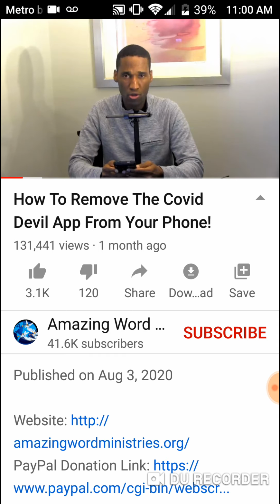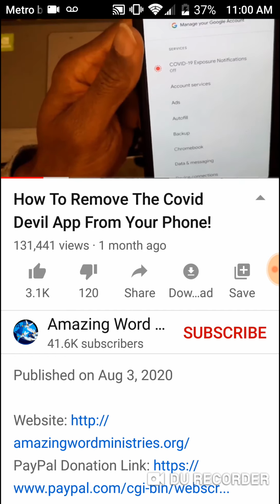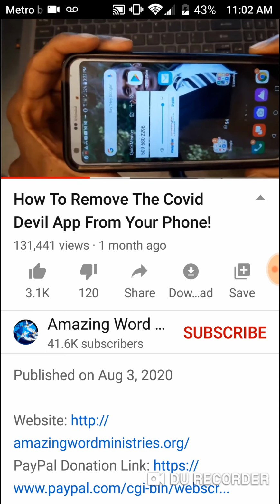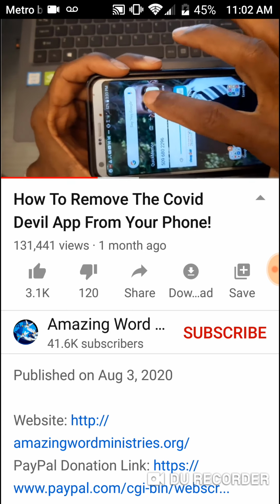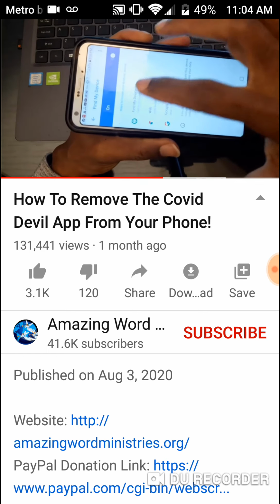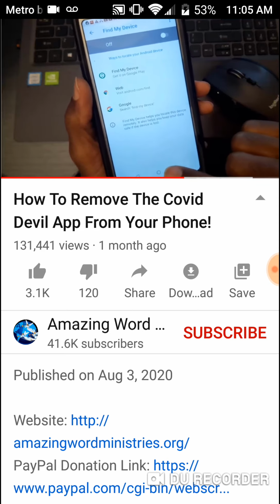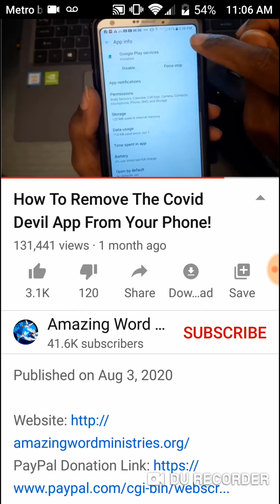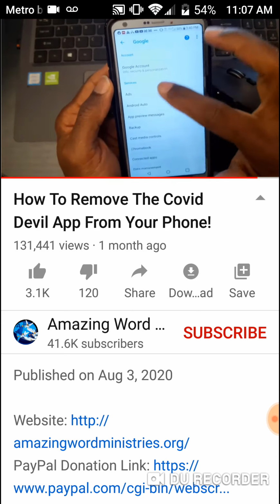COVD app removal